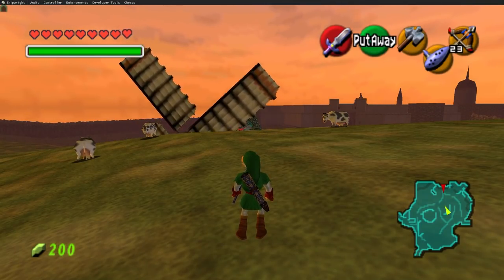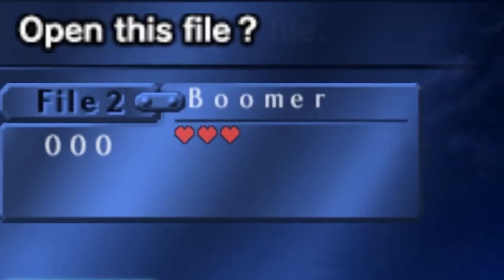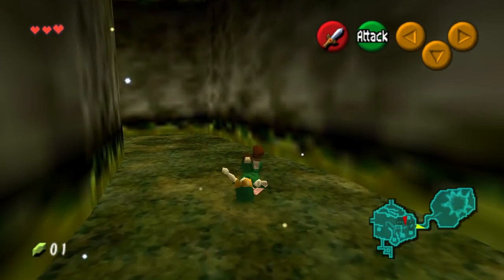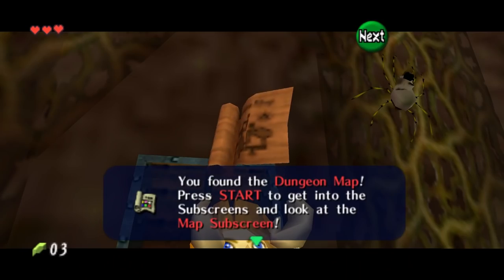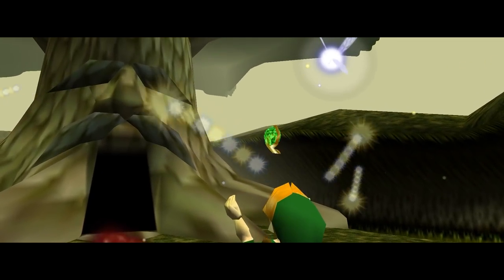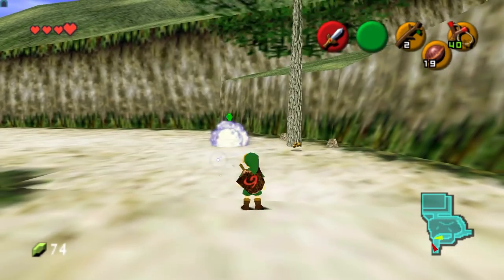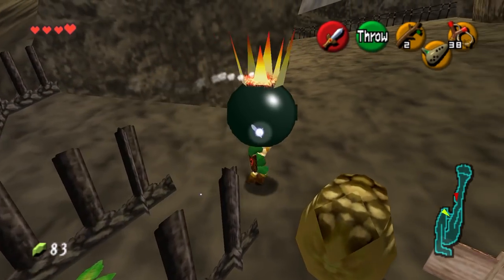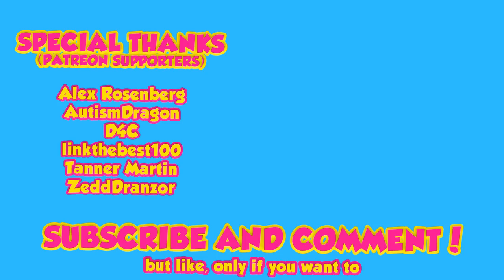Ocarina Of Time, But EVERYTHING Is Explosive! - Breaking Zelda's New PC Port!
Modding The Legend of Zelda: Ocarina of Time has become even easier with the Ship of Harkinian Open Source PC Port of OoT finally letting us break the limits of the Nintendo 64! Let's see what happens when we mod the game so that every enemy and object potentially explodes!

AllSplode v0.2 mod created by Sarcose!